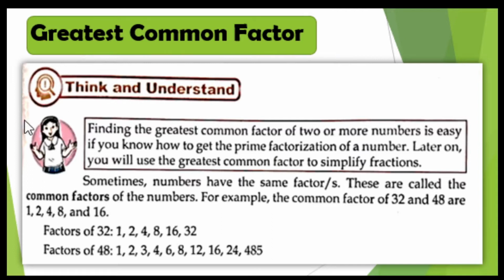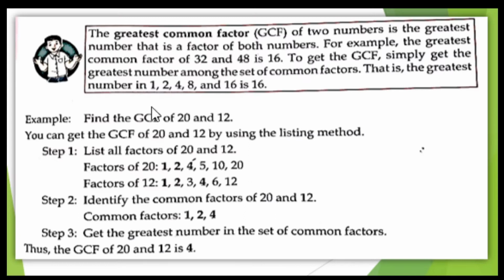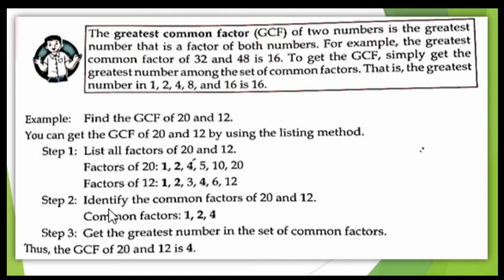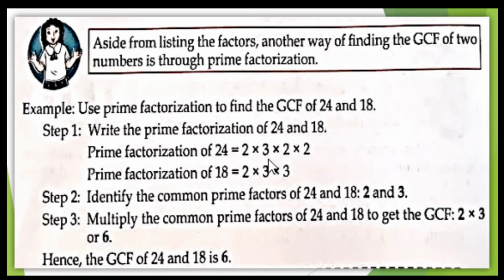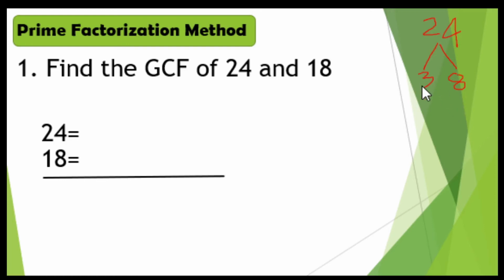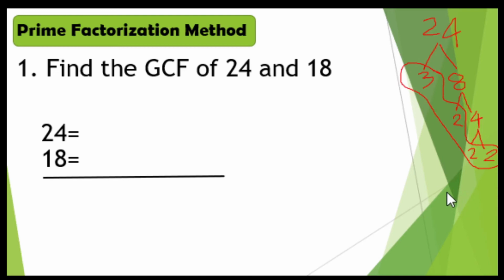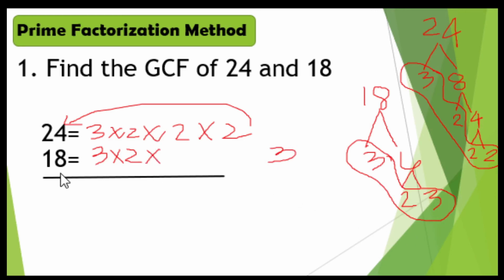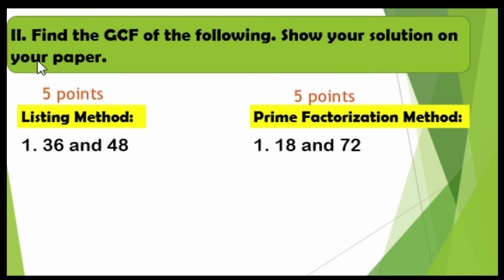MATH 4 # QUARTER 1 WEEK 7 & 8 VIDEO LESSONS # GCF GRADE 4